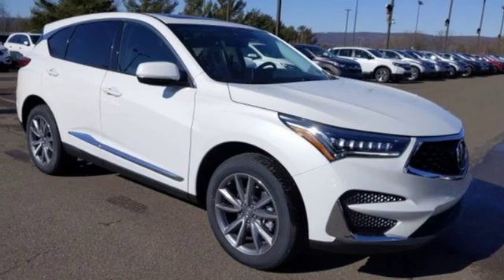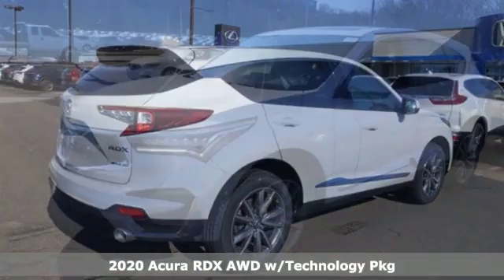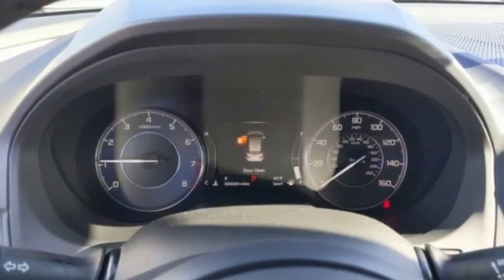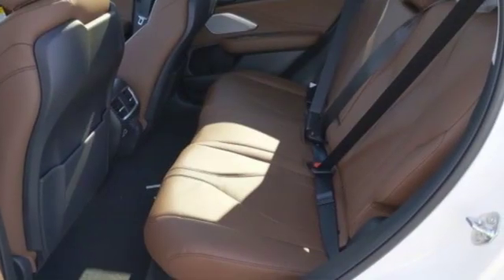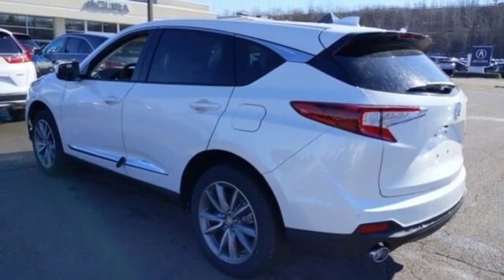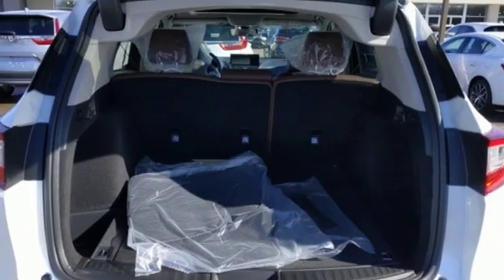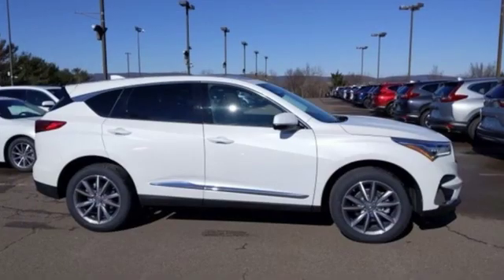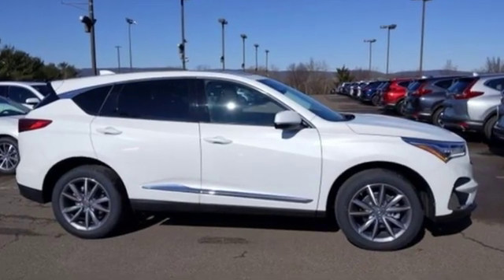New 2020 Acura RDX Wilkes-Barre PA Scranton, PA A15449 - SOLD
Year: 2020
Make: Acura
Model: RDX
Trim: Technology Package
Engine: 2.0L 16V DOHC
Transmission: 10-Speed Automatic
Color: White
Interior: Espresso
Stock #: A15449
VIN: 5J8TC2H50LL031964

Address:
150 Motorworld Drive #7